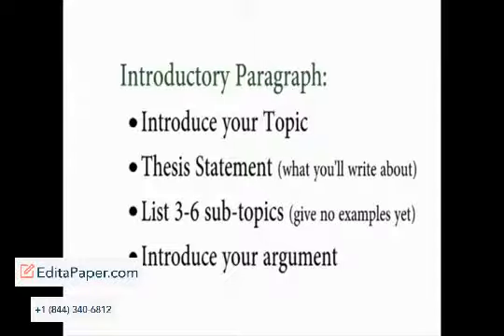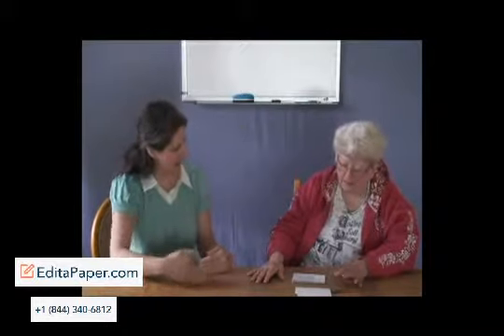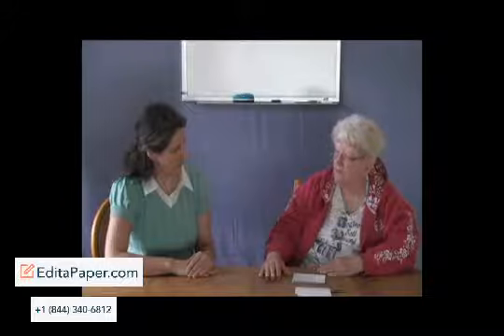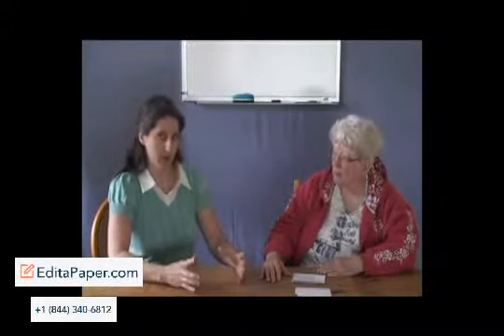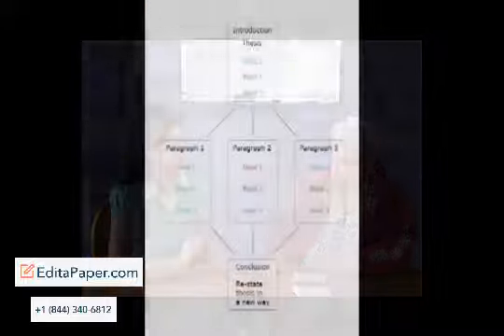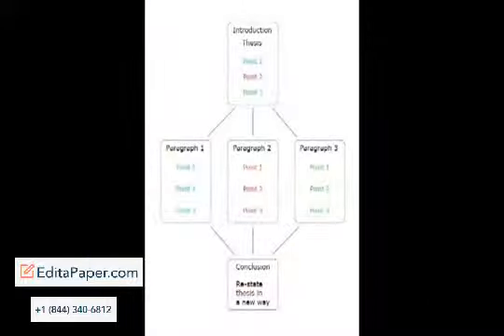ESSAY WRITING STEPS